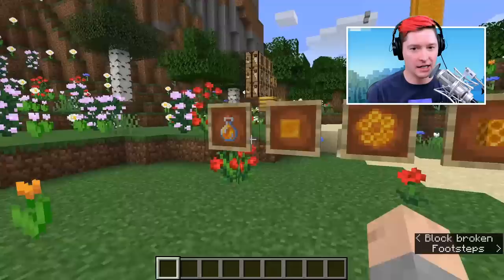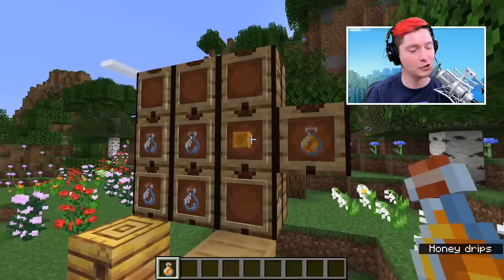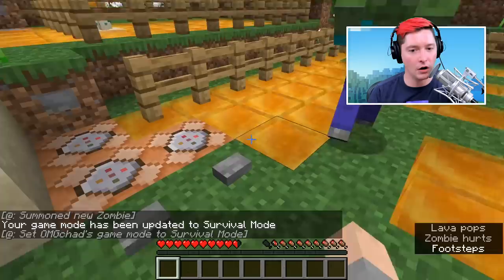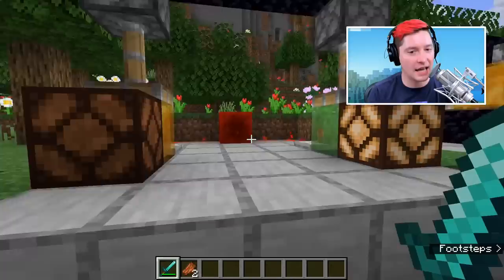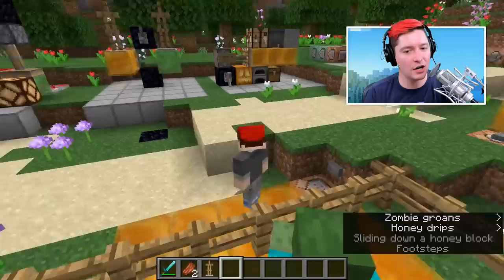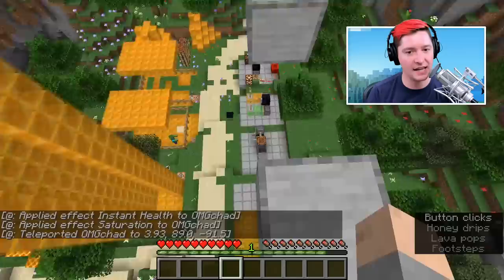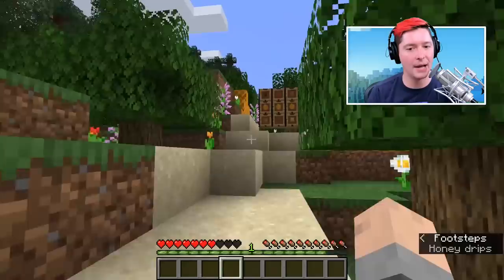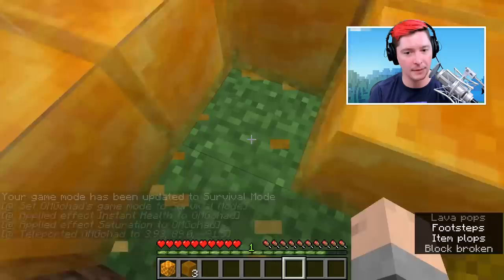Everything You Need to Know about Honey in Minecraft 1.15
Here's everything you should know about honey, honeycomb, the honey blocks, and how they relate to bees for Minecraft 1.15!